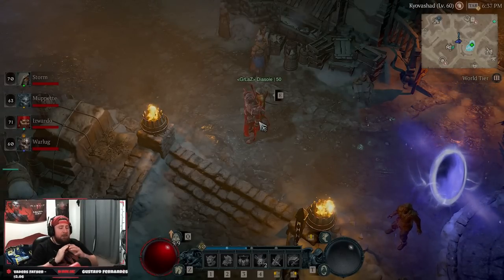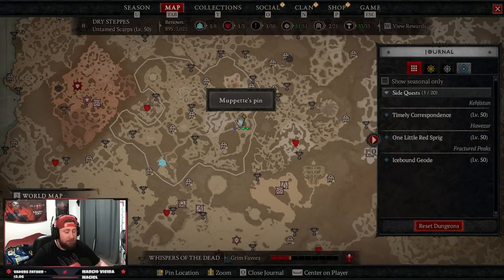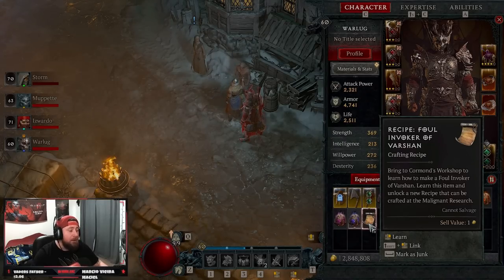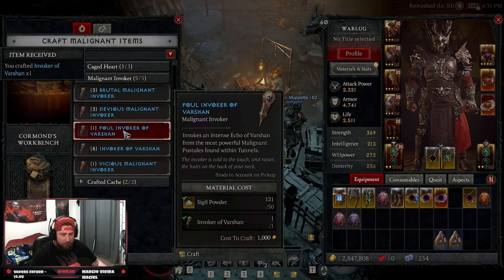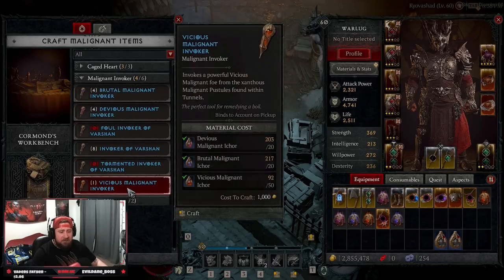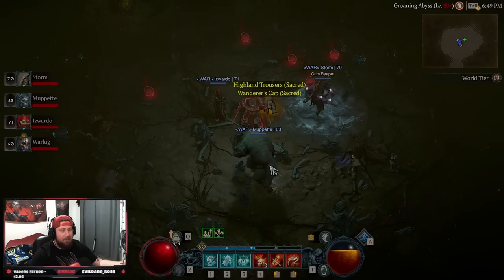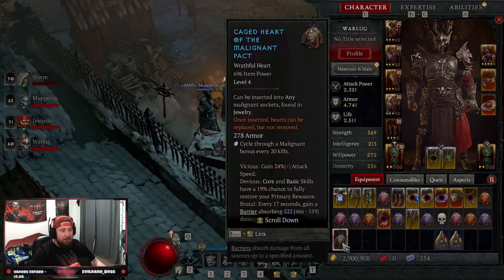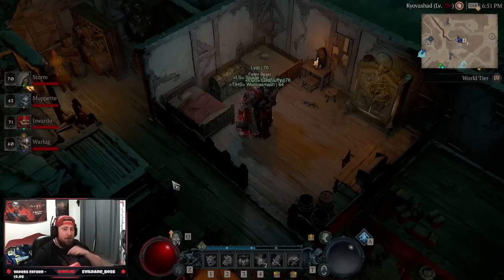Diablo 4 INSANE GEAR & MALIGNANT HEARTS with Varshan the Consumed Questline!